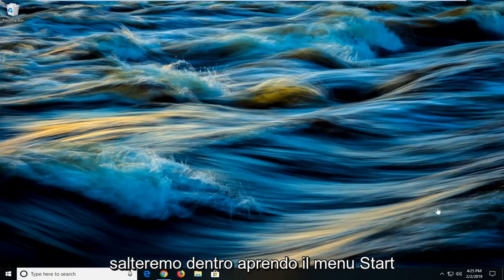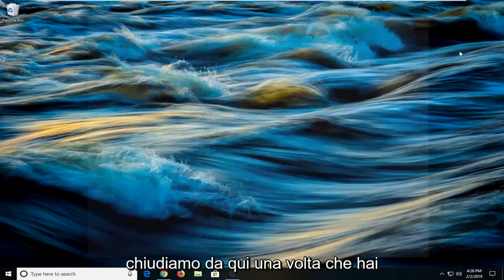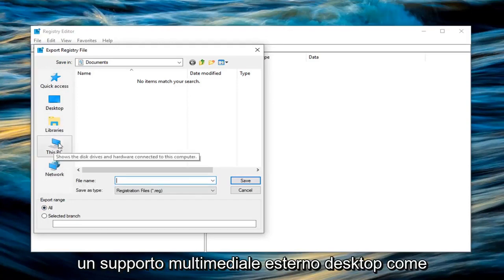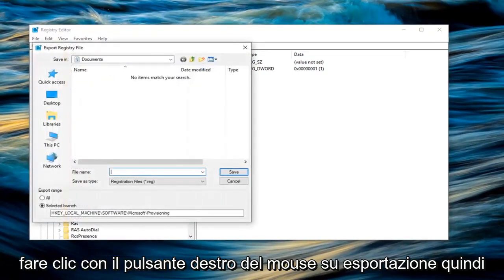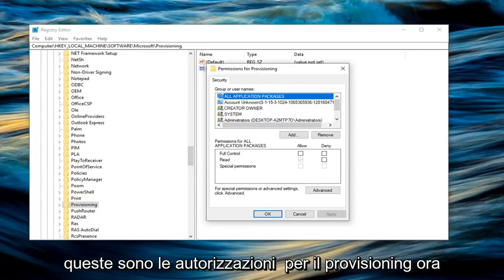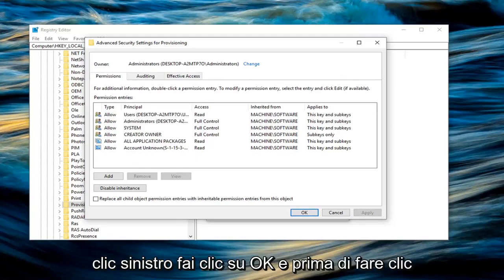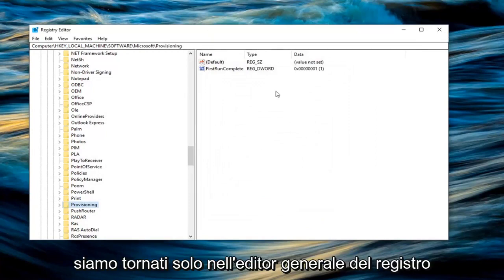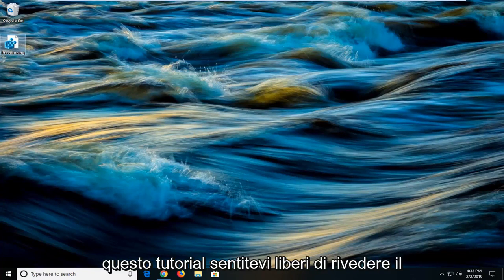[Solved] Correggi l’errore 0xc1900101 durante l’aggiornamento di Windows 10/11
Come risolvere l'errore di aggiornamento di Windows 10 e Windows 11 0xC1900101 [Tutorial].

Questo tutorial contiene le istruzioni per correggere l'errore di aggiornamento di Windows 10 0xC1900101 – 0x4001E: "L'installazione non è riuscita nella fase SECOND_BOOT con un errore durante l'operazione PRE_OOBE".

Problema di aggiornamento di Windows 10 0xC1900101 – 0x4001E nei dettagli: quando si tenta di aggiornare Windows 10 all'ultima versione (build) o quando si tenta di aggiornare il sistema da Windows 7 o 8.1 a Windows 10, l'installazione si interrompe con l'errore "Non potremmo" t installare Windows 10 – 0xC1900101 – 0x4001E – L'installazione non è riuscita nella fase SECOND_BOOT con un errore durante l'operazione PRE_OOBE" e quindi torna alla versione precedente di Windows.

Inoltre, il file "setuperr.log" dalla cartella "C:\$Windows.~BT\source\panther\", mostra l'errore "FatalError [0x090001] Eccezione PANTHR (codice 0xC0000005: ACCESS_VIOLATION) si è verificato in 0x00007FFF8DA34643 in C:\ Windows\System32\provengine.dll (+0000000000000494B)".